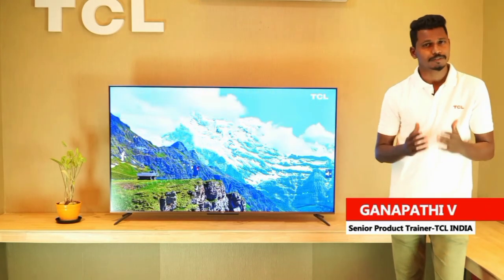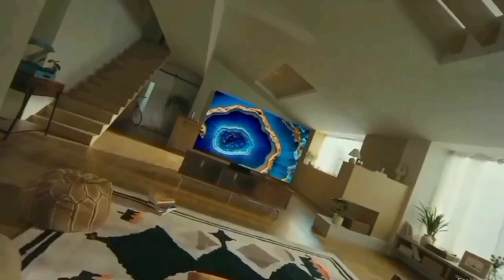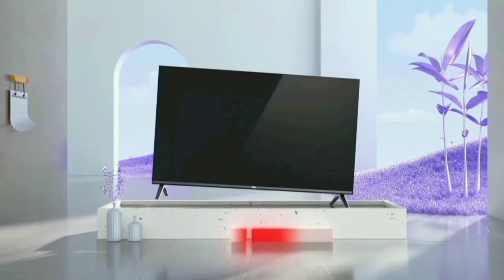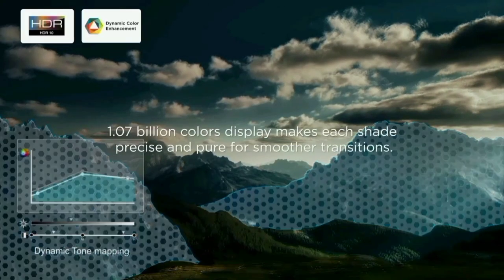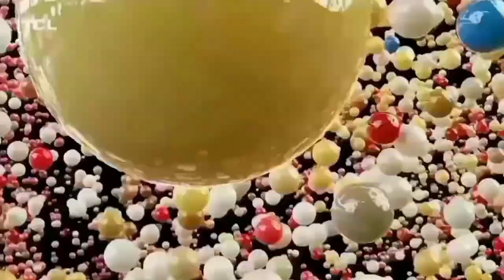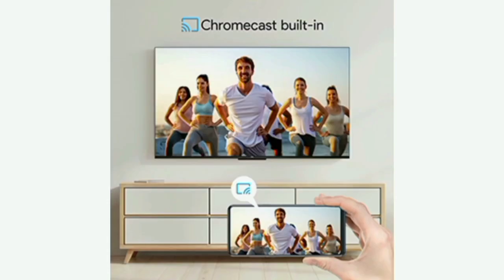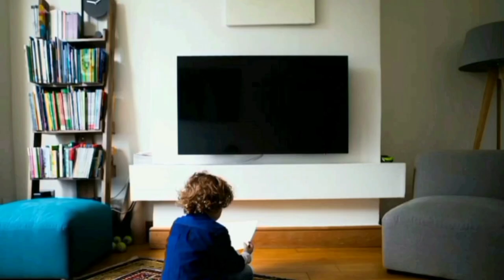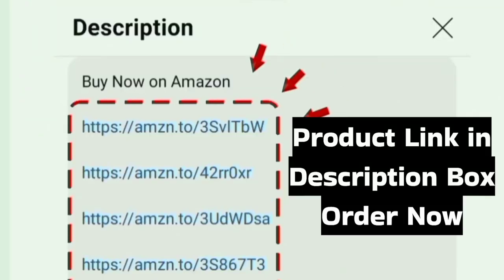தமிழ் TCL 32 inch Full HD Smart Android TV Unboxing and Review in Tamil | Best smart Tv under 13000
32 inch

In this video we done a unboxing and review of TCL S Series 32S5500AF 32 Inches FHD LED 1080p Smart Android TV | Bezel-Less | Black | Metallic in tamil India 2024 model
Price Range: 12000 to 13000

NOTE:
ALL THE IMAGES/PICTURES/VIDEOS SHOWN IN THE VIDEO BELONGS TO THE RESPECTED OWNERS AND NOT ME. I AM NOT THE OWNER OF ANY VIDEO

Entertainment and EDUCATIONAL PURPOSE ONLY

Video Uploaded by Review LOT Official YouTube